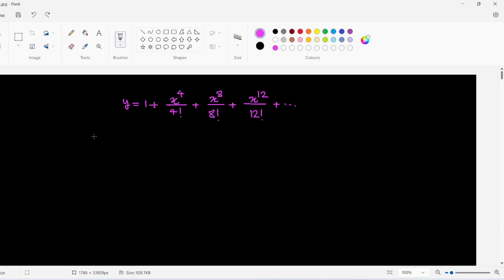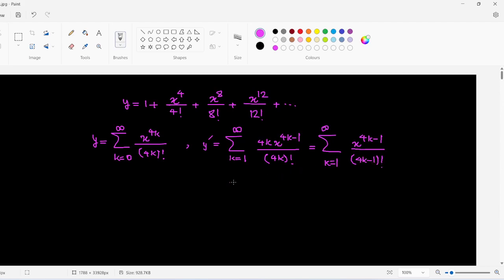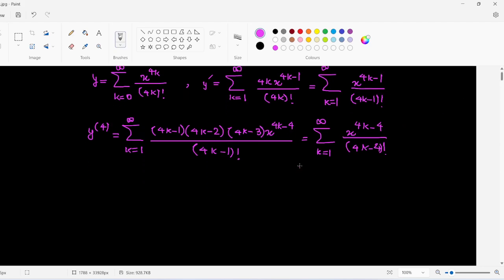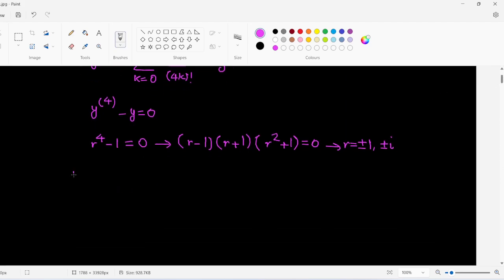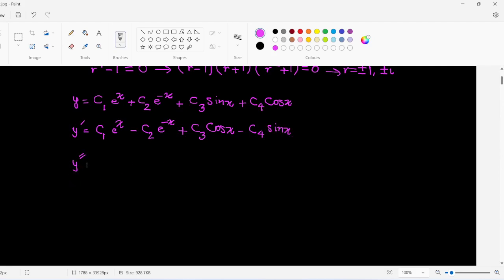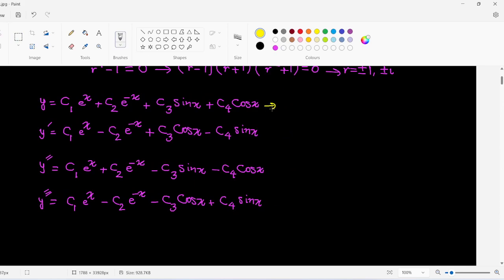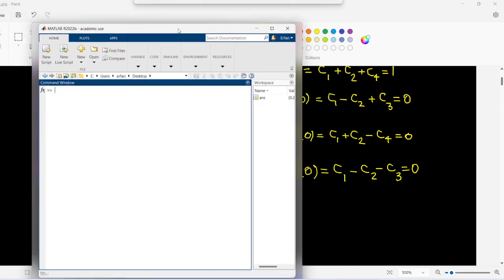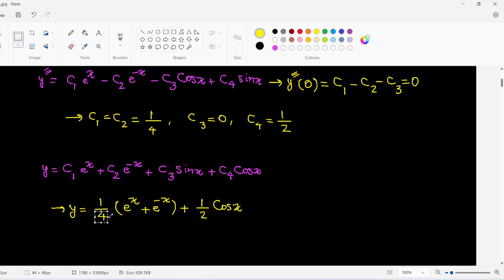An Alternative Approach to the Evaluation of Subsequences of the Exponential Function's Power Series